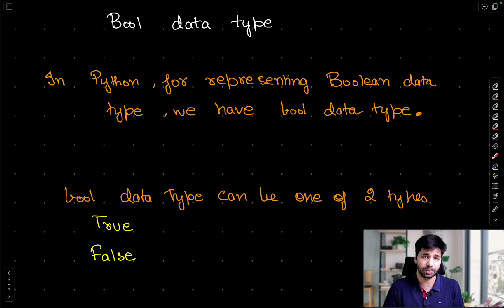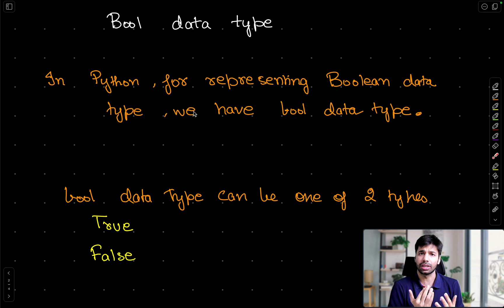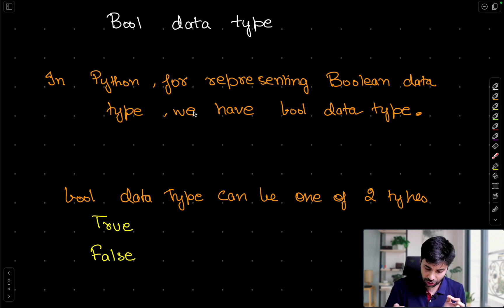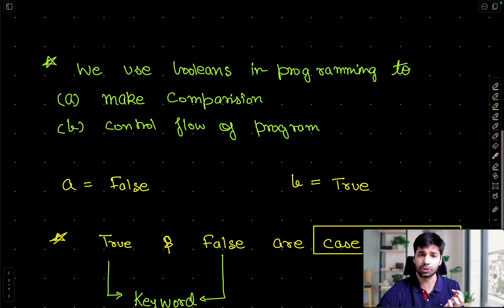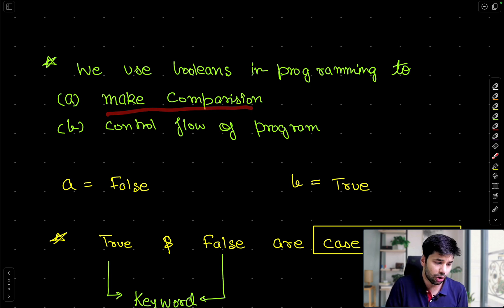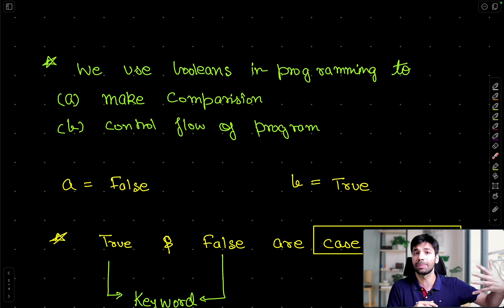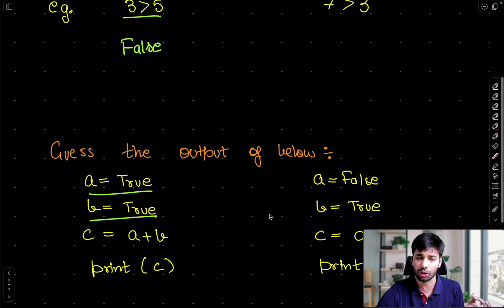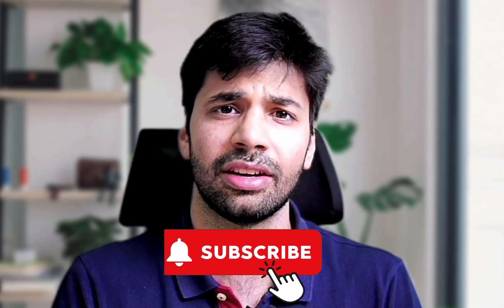Hello Python Day-6 | Boolean Data Type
🐍 "Hello Python" Series: Mastering Boolean Data Types 🚀

Hey Everyone! Today, we're diving into a fundamental concept in Python programming: Boolean data types. Get ready to unlock the power of True(1) and False(0)!

We are gonna cover below and always remember that understanding of Bool is a lot required whenever we are solving questions and writing code in future.

In this video, we'll explore:
✅ What are Boolean data types?
✅ How to use True and False in Python
✅ Boolean operations and comparisons
✅ Common use cases for Booleans in programming

🔍 Key points we'll cover:
- The importance of Booleans in decision-making and control flow
- Using comparison operators to generate Boolean results
- Logical operators (and, or, not) with Booleans
- Type conversion with bool()
- Truth and False values in Python

💡 Pro Tip: Understanding Booleans is crucial for writing efficient conditional statements and loops in your Python programs!

👨‍🏫 As your Python guide, I'm excited to help you master this essential data type. Booleans might seem simple, but they're the backbone of logical operations in programming!

👍 If this Boolean breakdown was helpful, give the video a thumbs up!
💬 Got any questions about Booleans? Drop them in the comments below!